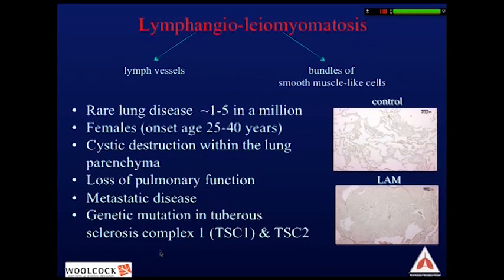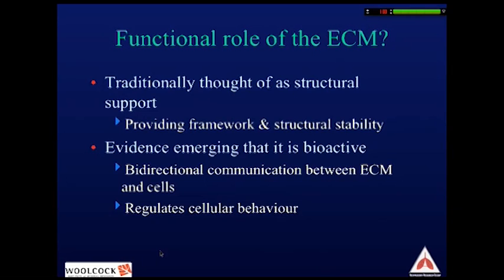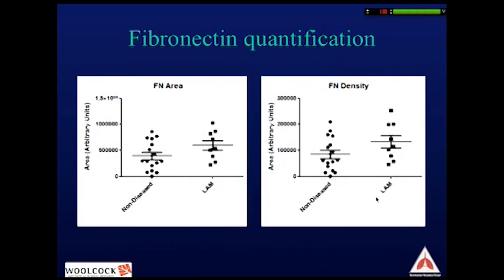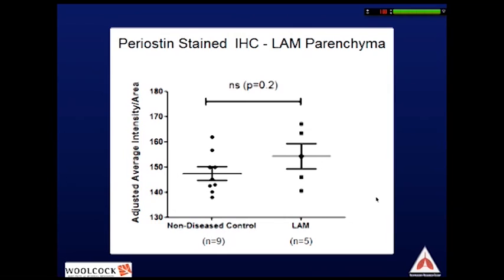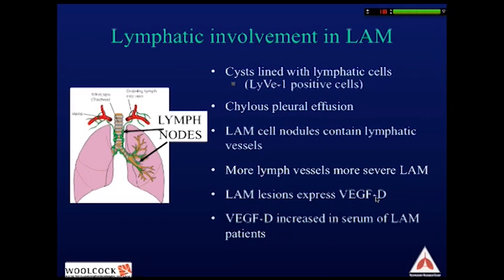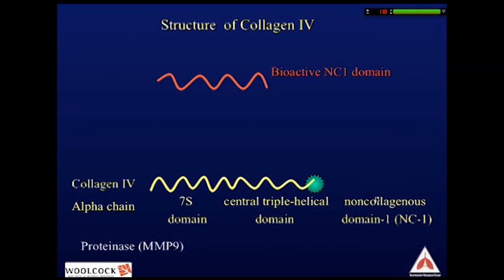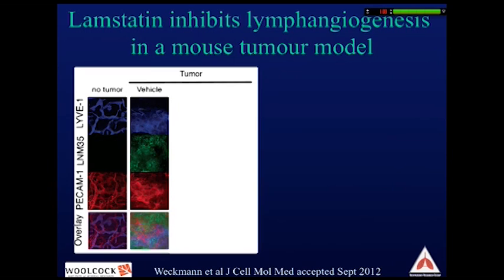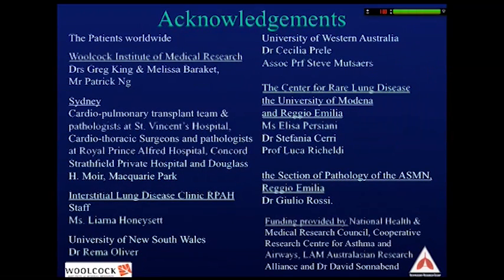07) J. K. Burgess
Does the dysregulation of the ECM result in the pathology of LAM?

Iclaf 2012

Modena, Complesso San Geminiano

17th International Colloquium on Lung and Airways Fibrosis